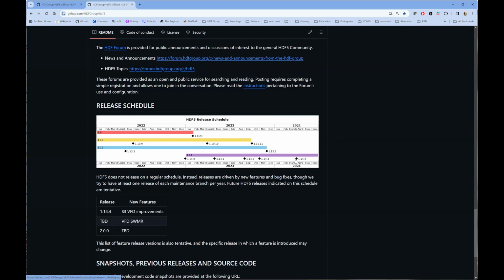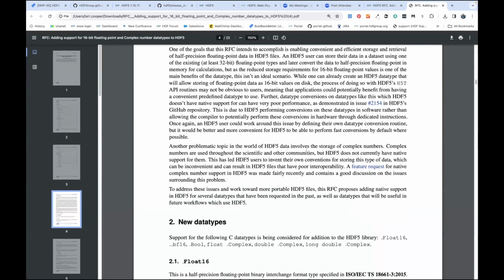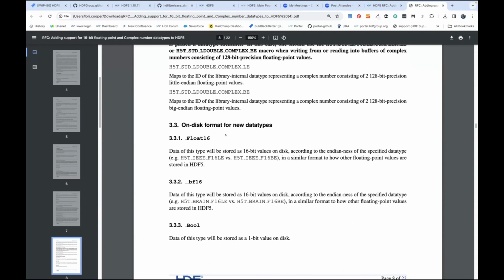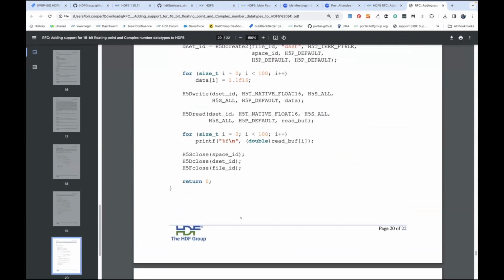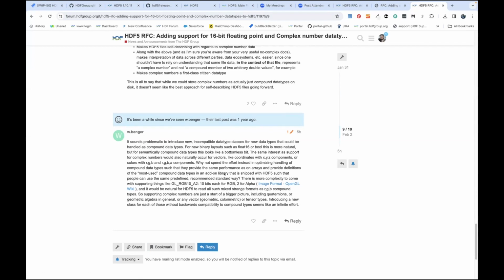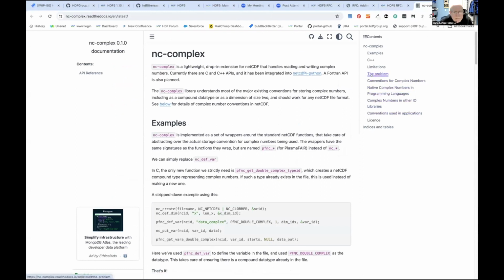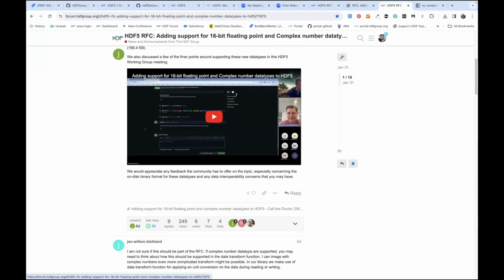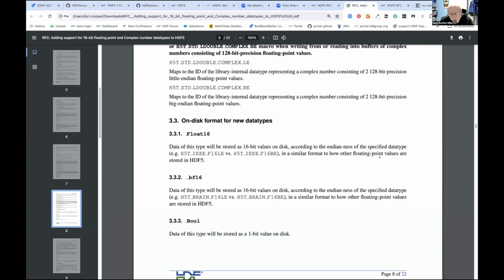Adding support for 16-bit floating point and complex number datatypes to HDF5 - Call the Doctor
For this week's Call the Doctor, The HDF Group's Jordan Henderson, author of the Adding support for 16-bit floating point and complex number datatypes to HDF5 RFC briefly talked through that RFC and lead a community discussion for feedback on the concept and proposal.

For more to discussion, and to participate in the discussion, please visit this forum post

This session happened on February 6, 2024.